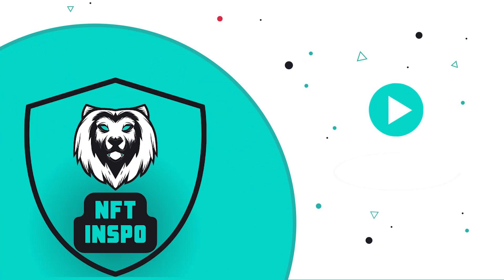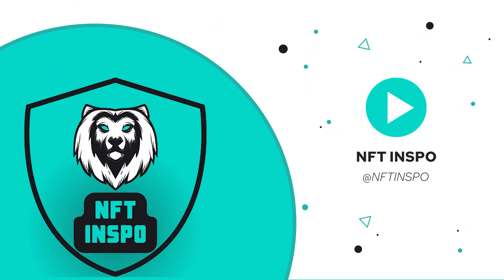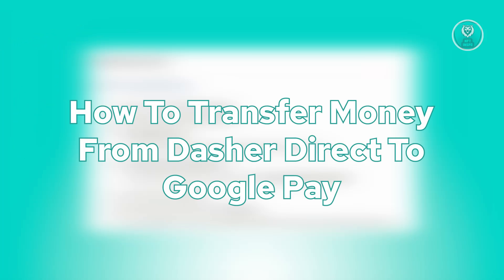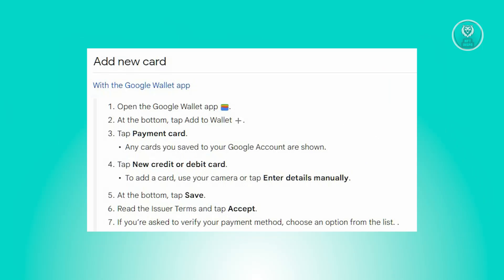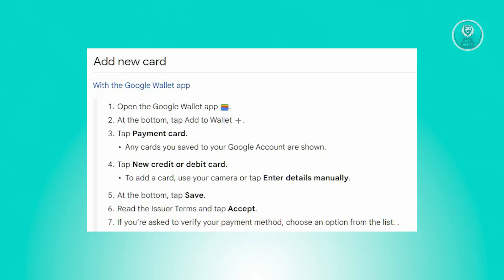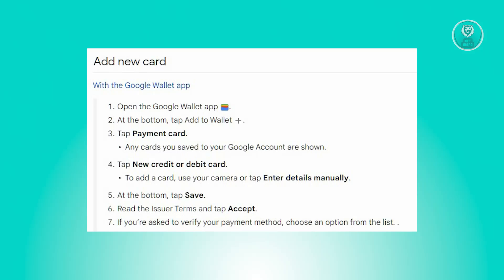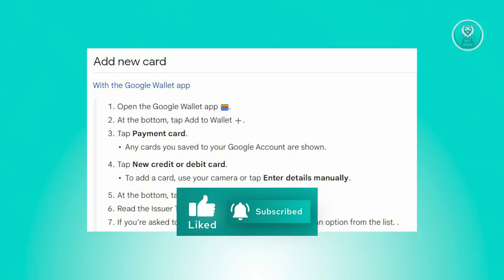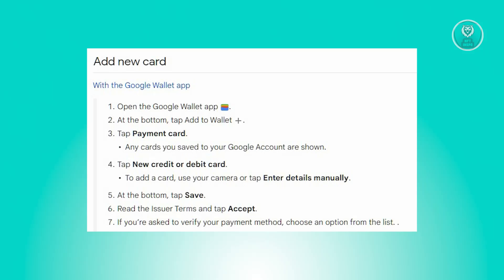How To Transfer Money From Dasher Direct To Google Pay (2025)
If you want to be able to transfer money from your Dasher Direct account to Google Pay, this tutorial will be perfect for you!